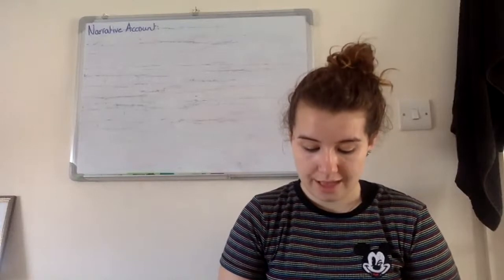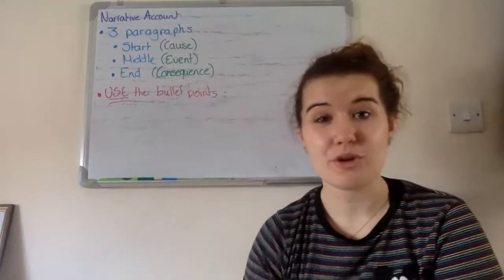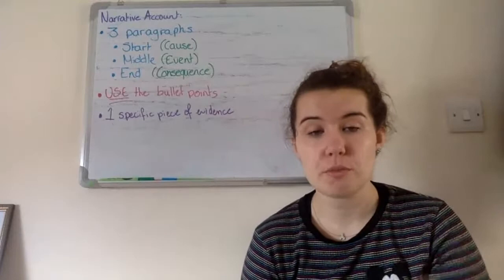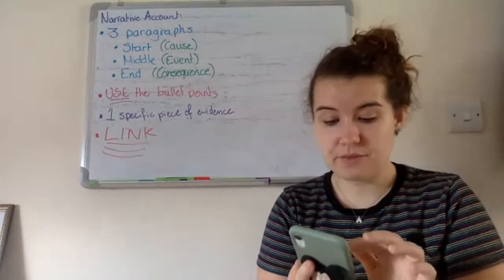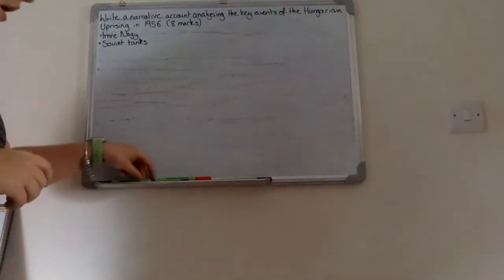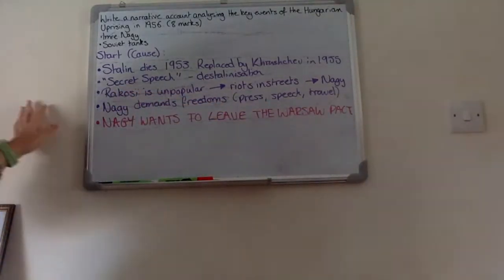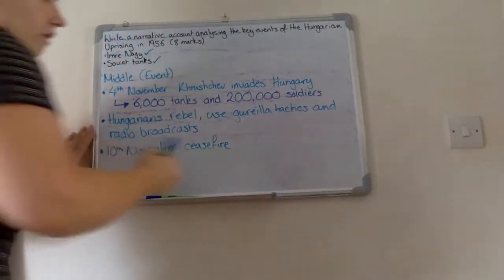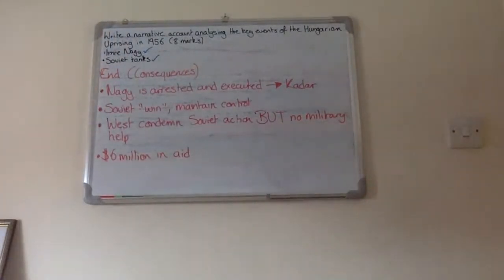9B - Hungarian Uprising Narrative Account